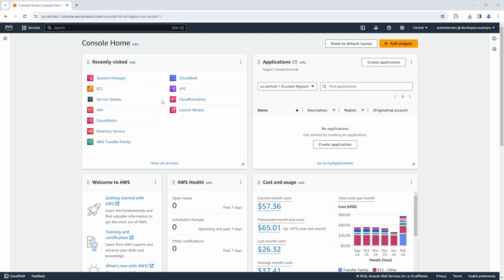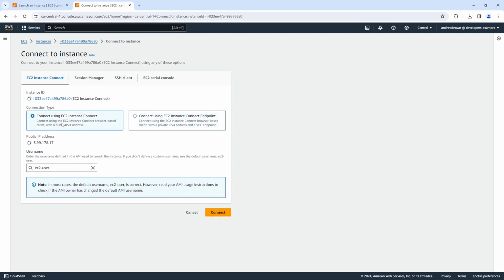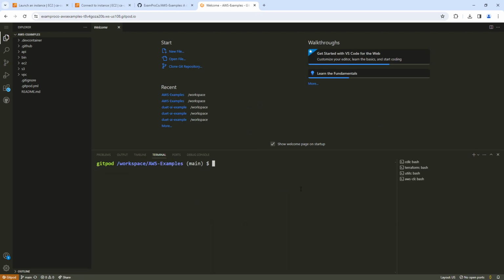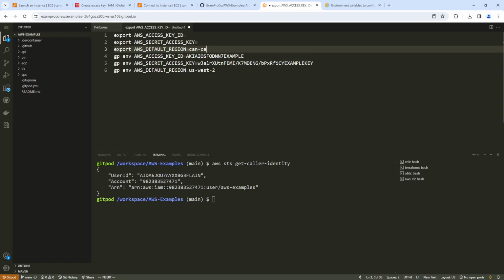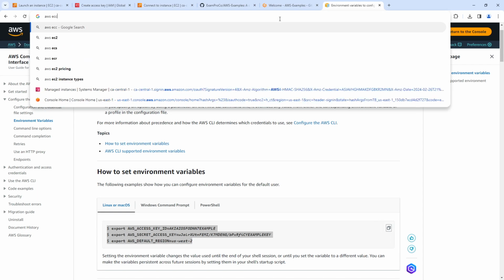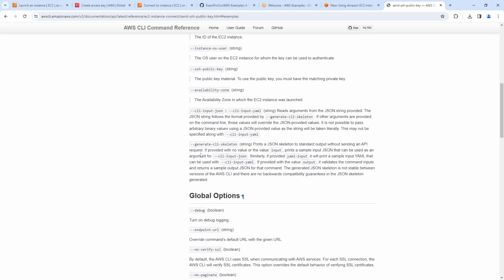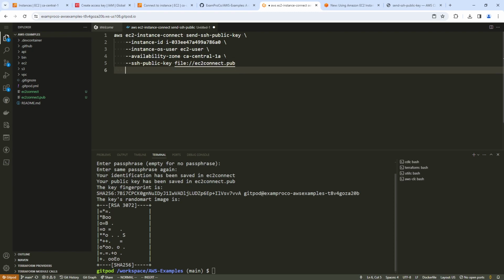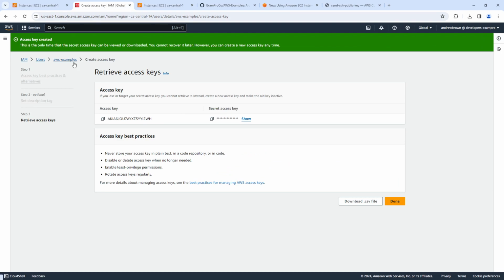EC2 Instance Connect Follow Along - AWS Solutions Architect Associate SAA-C03